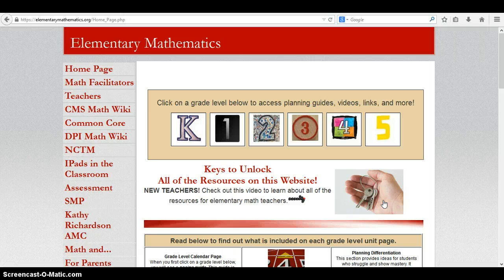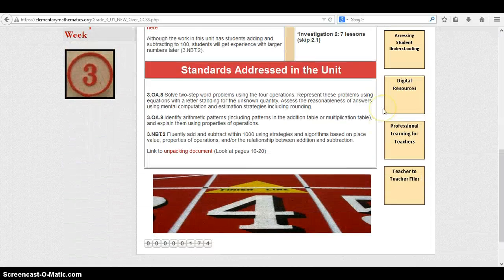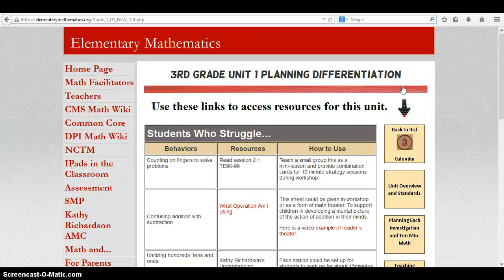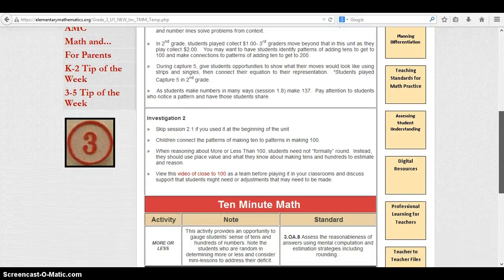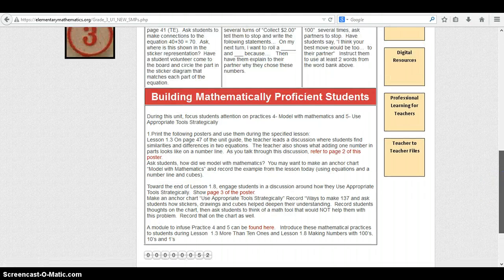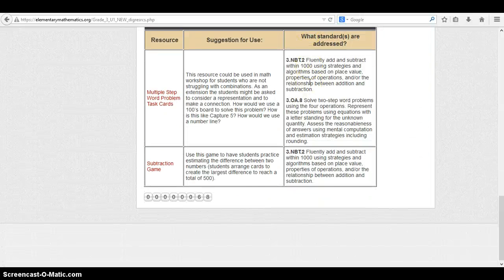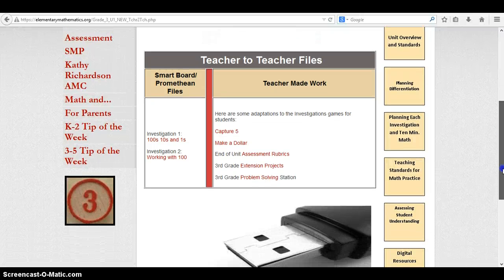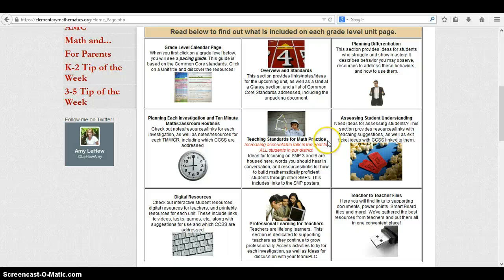Elementary Mathematics Planning Guide Tour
Take a walk through the elementarymathematics.org website and see what our planning guides have to offer you and your team planning.